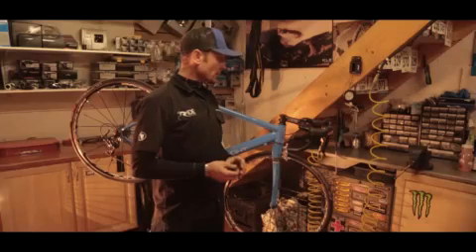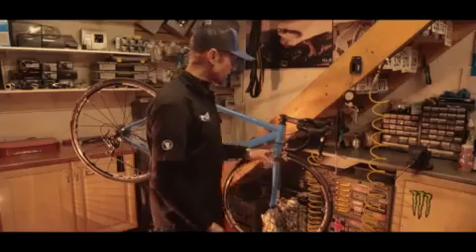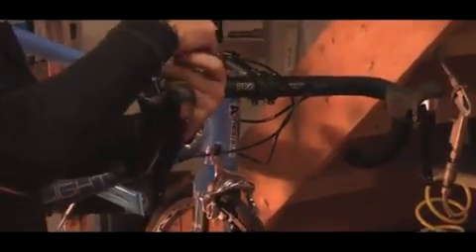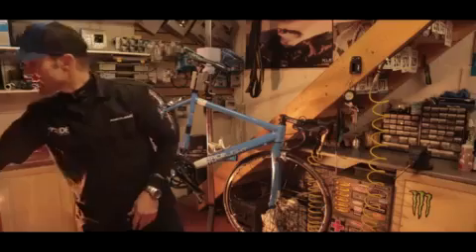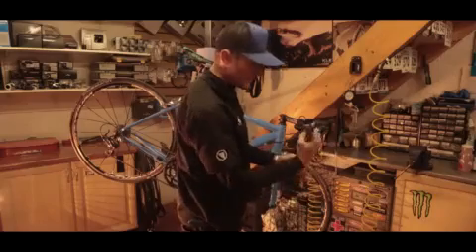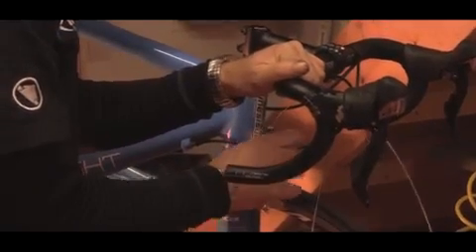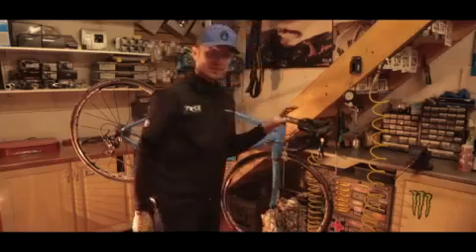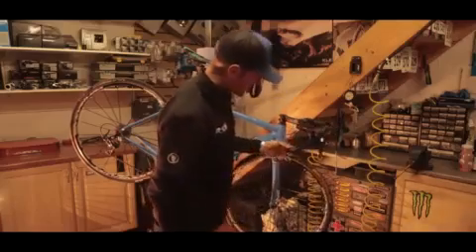How to replace a road bike brake cable | RCUK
Replacing a brake cable is an essential task to prevent lasting damage to the shifter.

Shifting with worn or corroded cables will place additional strain on shifter's internal mechanism. A cable that splits while in situ can be extremely difficult to remove.

We caught up with mechanic, Jon Hayes, from independent bike shop, Ride, for this video guide.

Jon begins by cutting the end cap from the existing cable, and loosing the 5mm allen bolt that holds it in place.

Once the handlebar tape has been removed (see our video on wrapping bar tape here), cut through the PVC tape that holds the cable outer to the bar. Discard the outer if worn, and pull the inner from it for inspection.

Discard the worn inner, and feed its replacement through the lever. "Good quality cables will make a massive difference to how the whole system feels," Jon says. He uses those from the original manufacturer.

Jon opts to use a new section outer cable, as well as a new inner. He judges the length by holding it against the handlebar, and ensures he has enough to create a smooth curve to prevent unnecessary friction. Having judged the required length to the brake calliper's adjustment barrel, he marks the outer with his finger nail, and trims it accordingly. Use sharp cutters to trim the outer to avoid burrs, he adds.

He feeds the inner inside and seats the newly-trimmed outer into the housing inside the ST lever. Jon cautions against roughly pulling the inner cable into place to avoid creating unnecessary kinks in the cable.

With the new cable in place, it's time to add a wrap of PVC tape to hold the brake cable tight against the handlebar. "Just a couple of turns over is all it takes," he says.

He holds the brake pads against the wheel rim and tightens the pinch bolt before checking the function of the cable. Jon rectifies the short lever travel caused by having 'unwound' the barrel adjuster when removing the old cable by winding it back 'in'.

"All that's left to do now is cut the cable and cap the end," says Jon, before doing just that, trimming the cable with sharp cutters and crimping the cap to hold it in place.